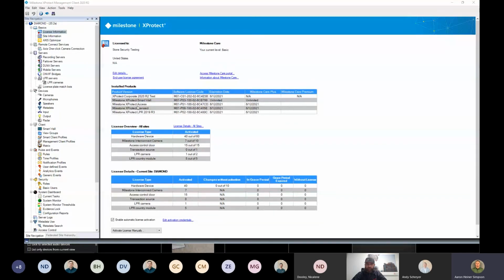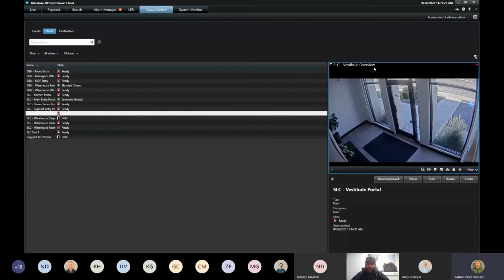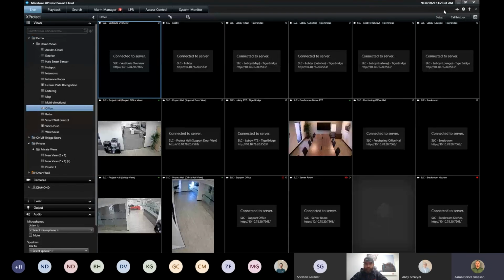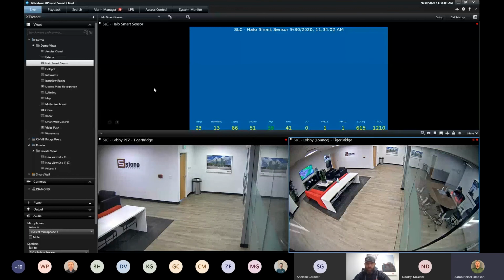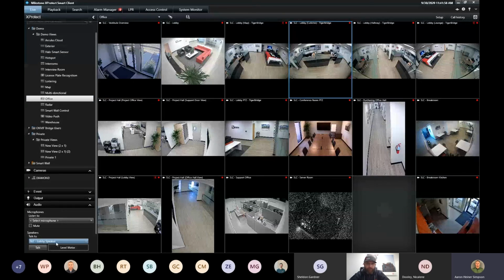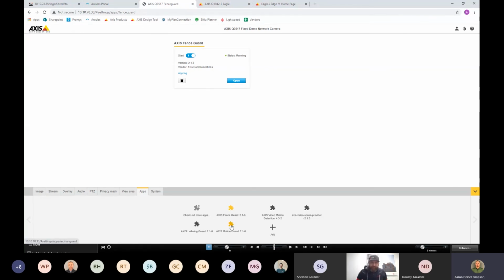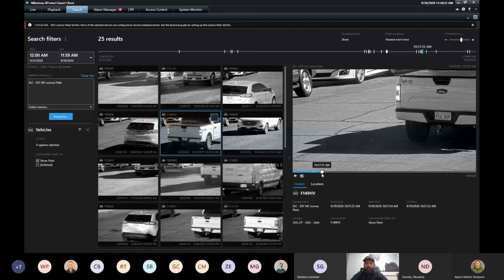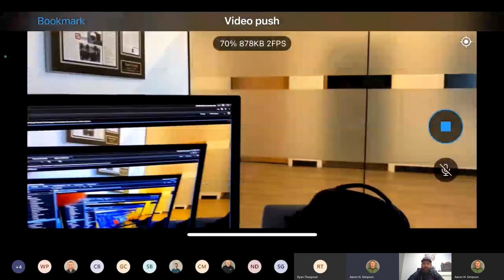Stone Webinar - A Unified Integrated System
Stop Thinking of your Systems as Separate!